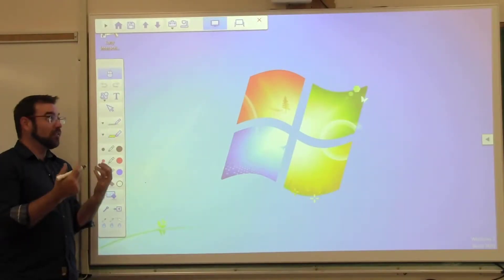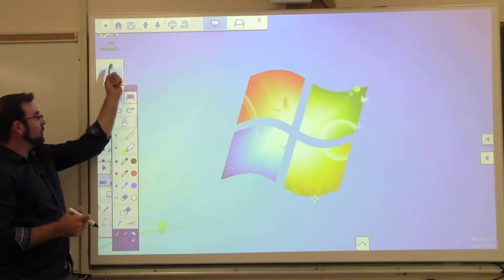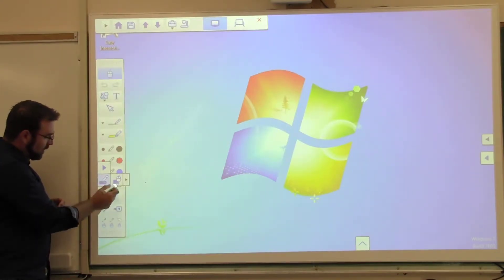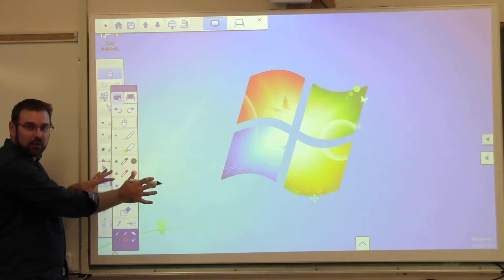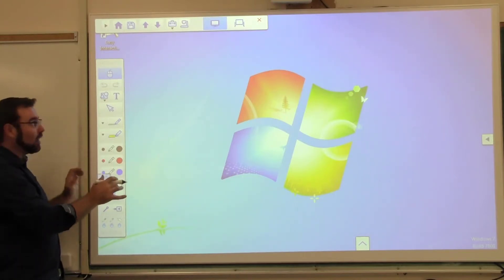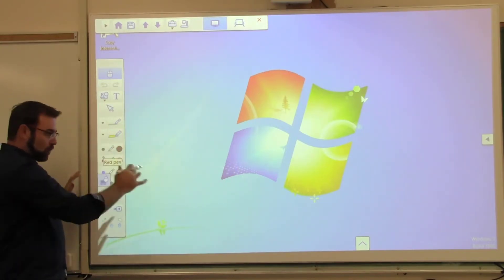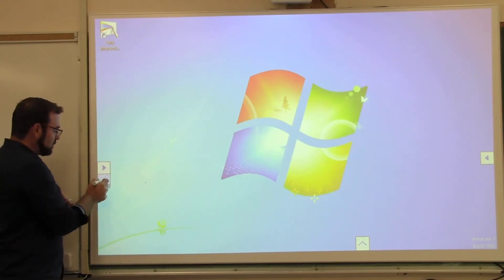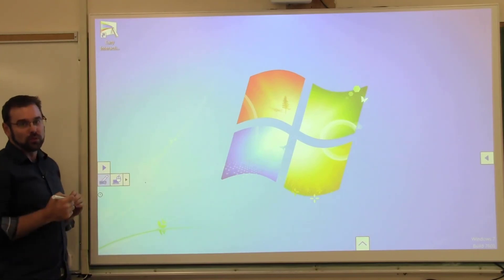EPSON 695 - EPSON Troubleshooting - Too Many Menus